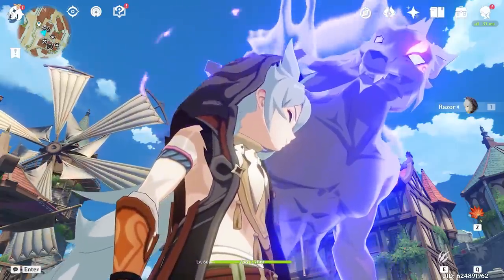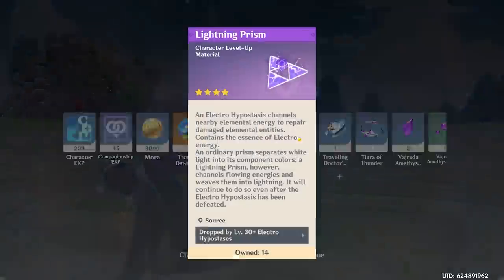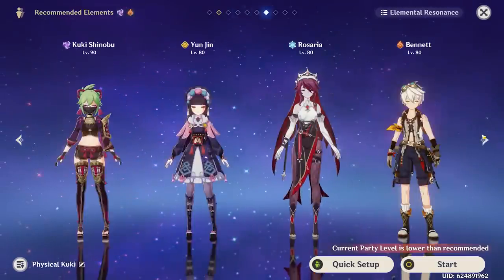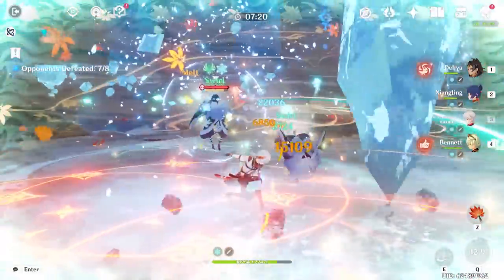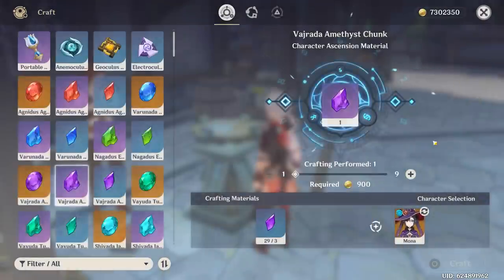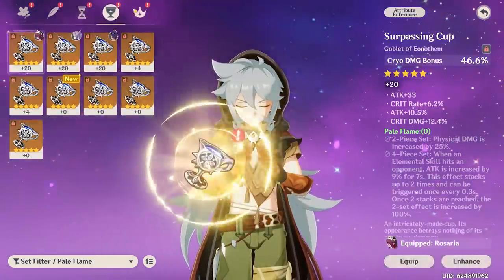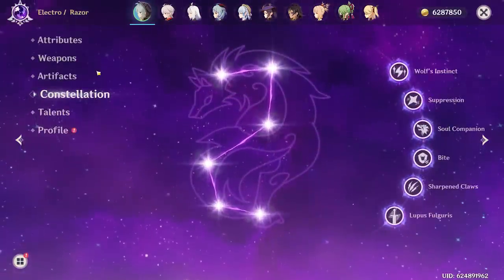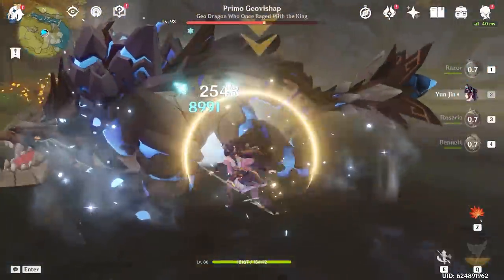I BECAME A RAZOR MAIN FOR 24 HOURS | Genshin Impact